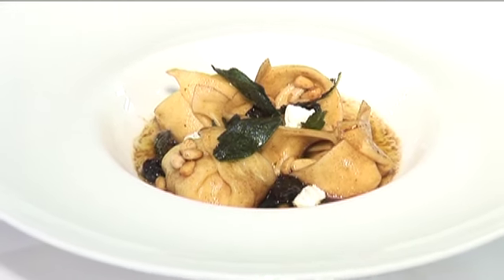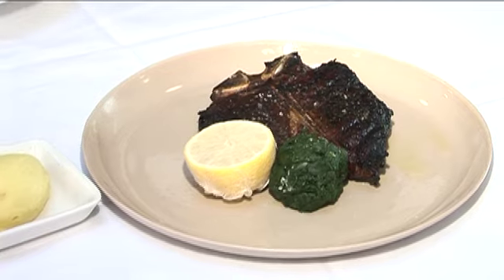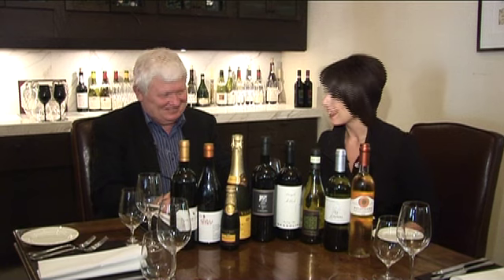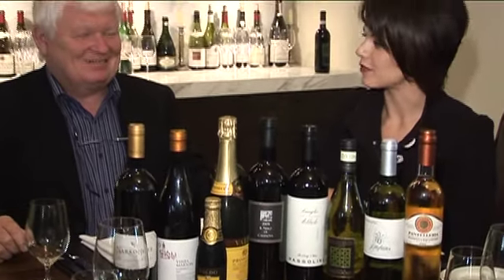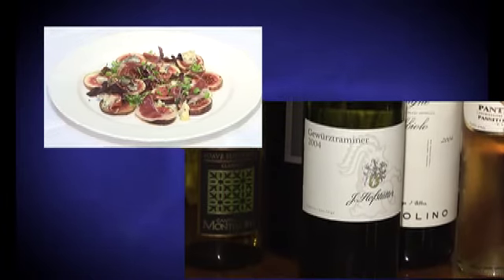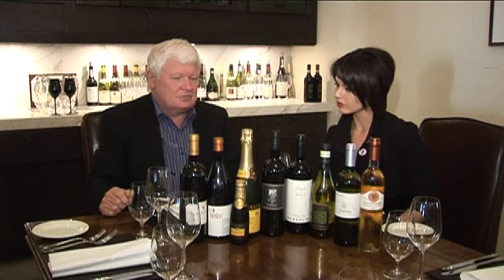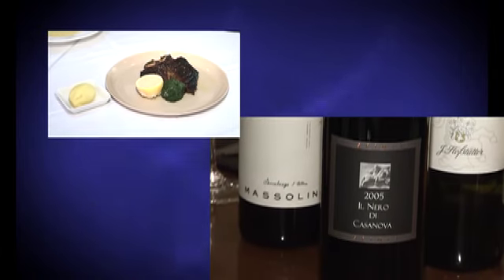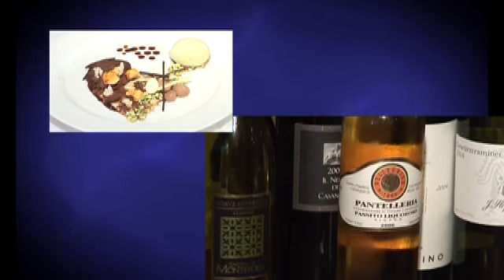church st enoteca